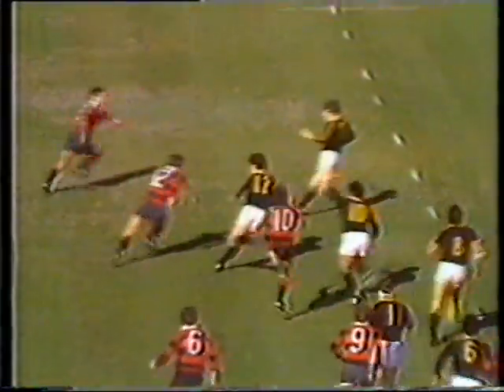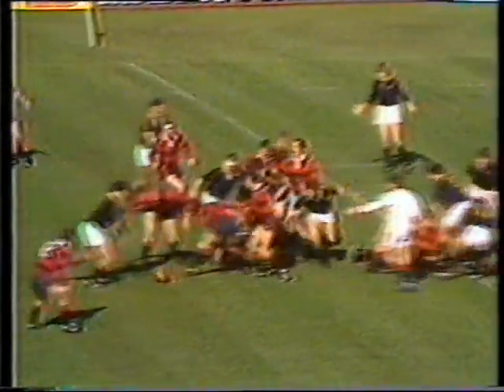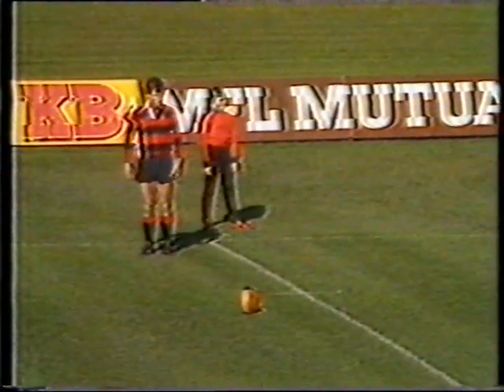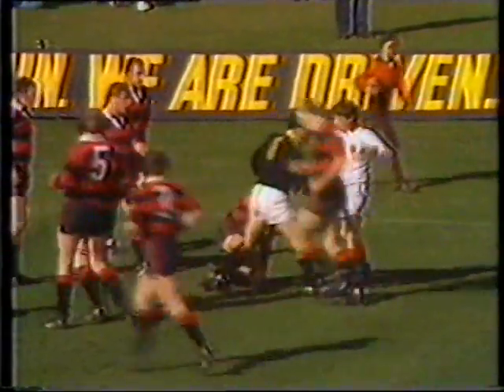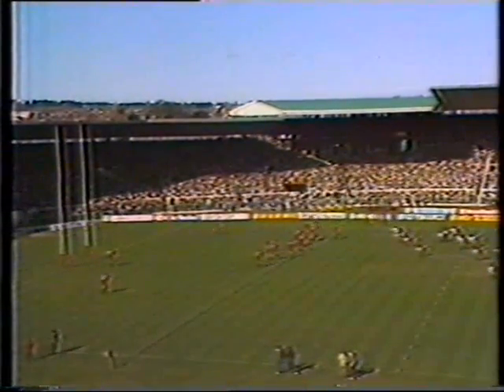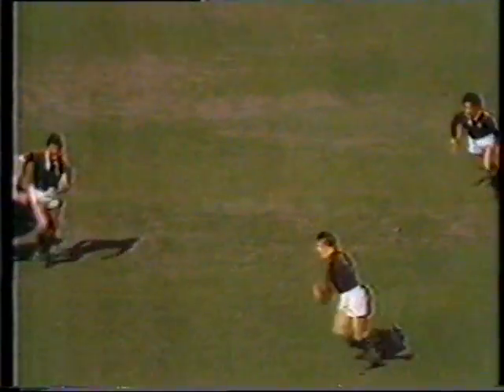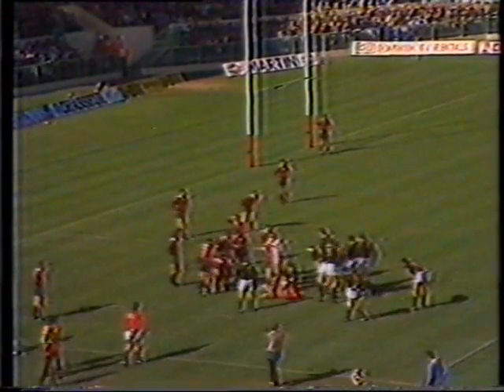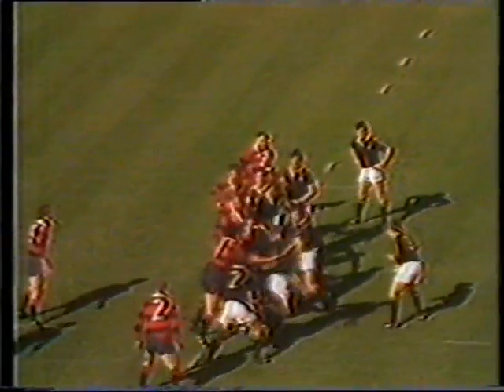Rugby Canterbury v Wellington 1983 Ranfurly Shield Pt 1of4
17/09/83. A thriller from Lancaster Park. A grudge match as Wellington try to take back the Ranfurly Shield they lost in 1982. Great tries, a great penalty from Robbie Deans. This is Part 1 of 4. All Blacks galore - Robbie Deans, Bruce Deans, Jock Hobbs, Stu Wilson, Bernie Fraser, Murray Mexted, Craig Green, John Ashworth, Murray Pierce, Wayne Smith, Victor Simpson, Warwick Taylor.